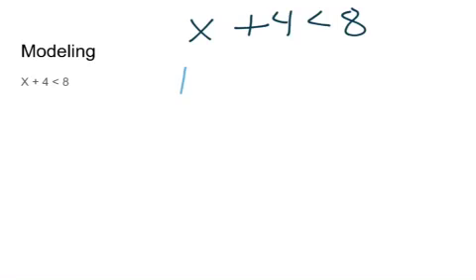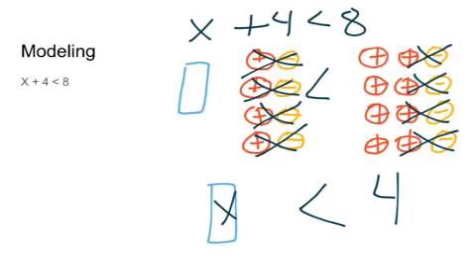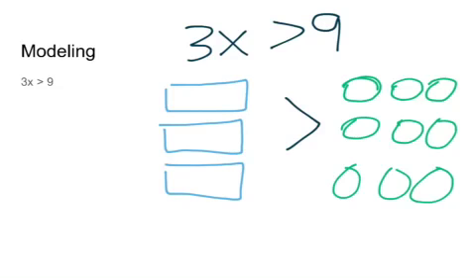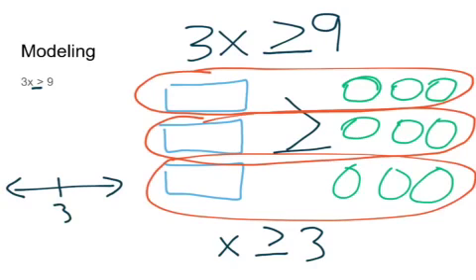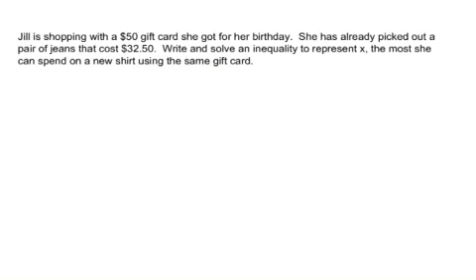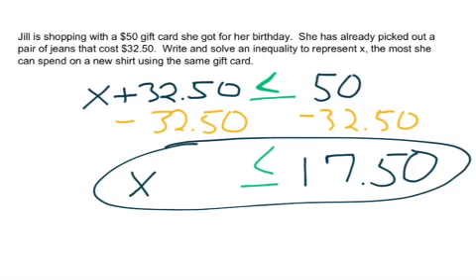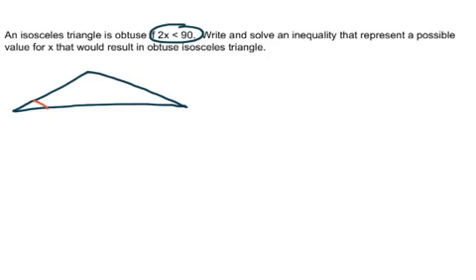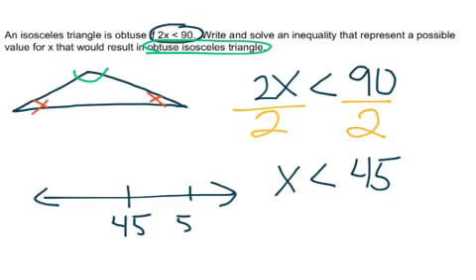Writing and solving inequalities